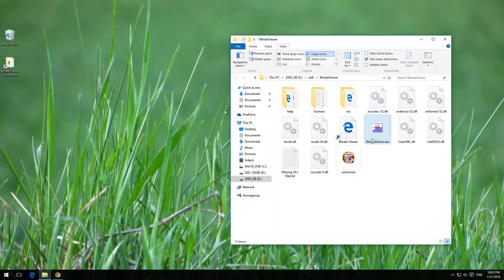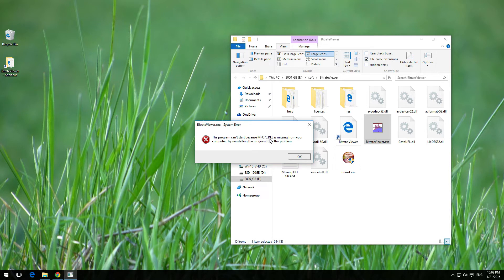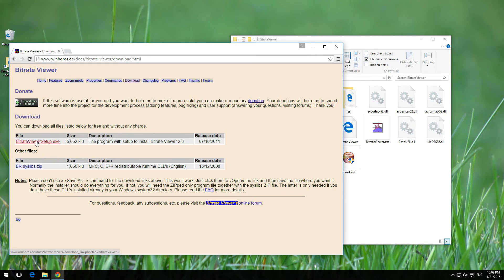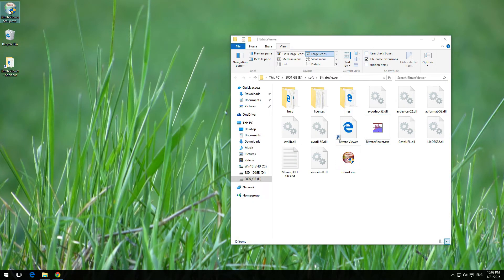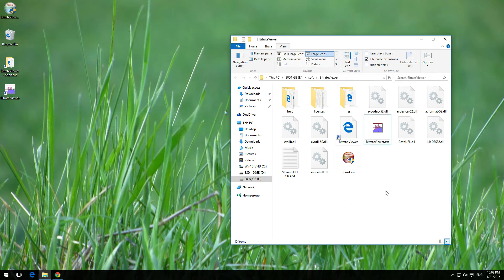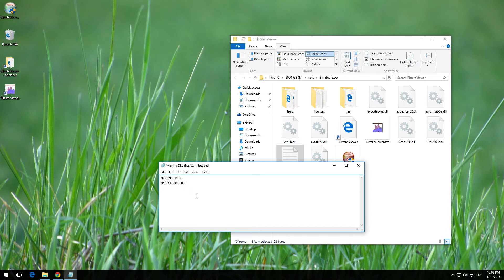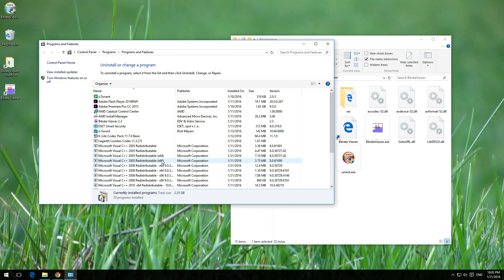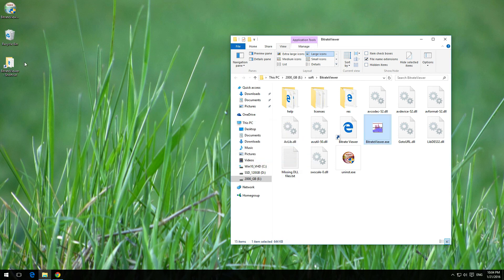How to fix Mfc70.dll, Msvcp60.dll, Msvcp70, Msvcr70, Msvcrt is missing error (BitrateViewer)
Problem ► The program can't start because MFC70.DLL, MSVCP60.DLL, MSVCP70.DLL, MSVCR70.DLL, MSVCRT.DLL is missing from your computer.